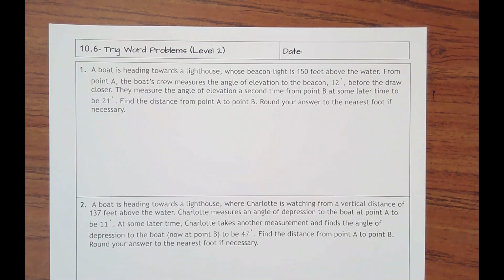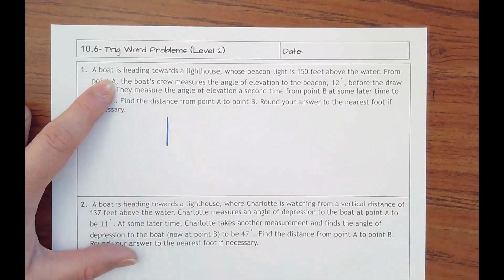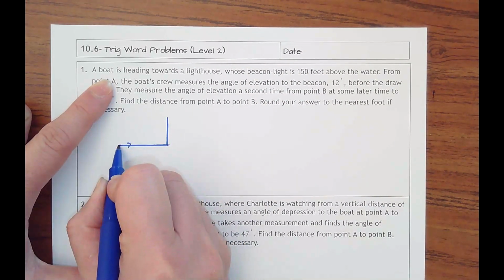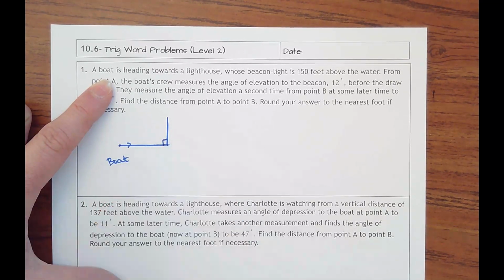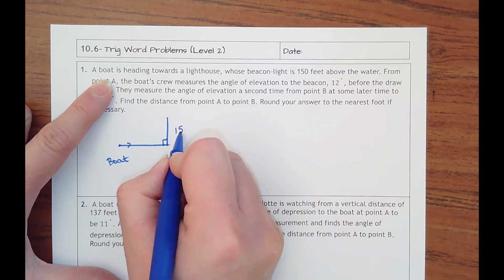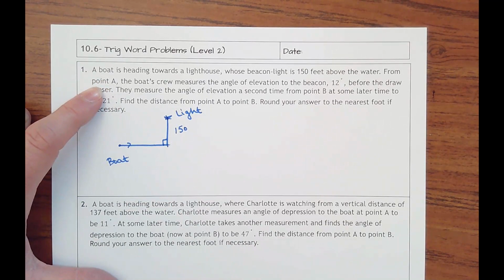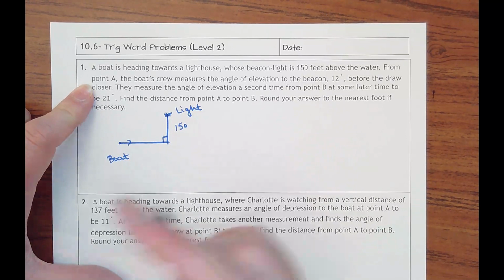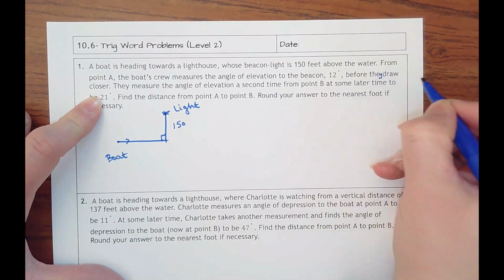10.6- Trig Word Problems (Level 2)